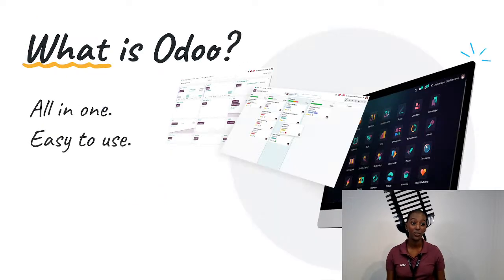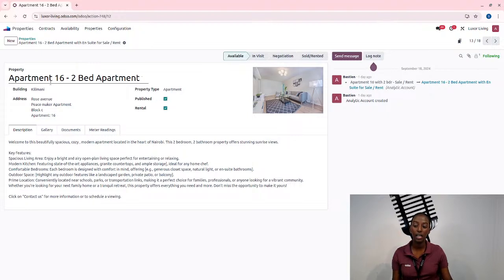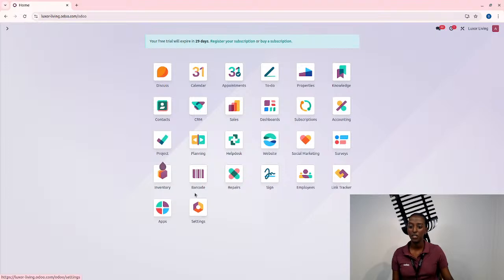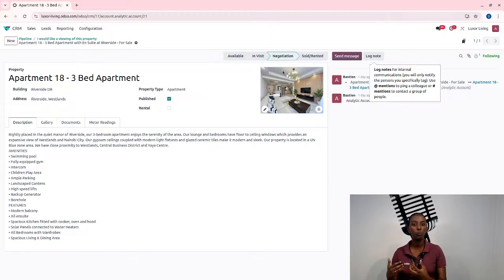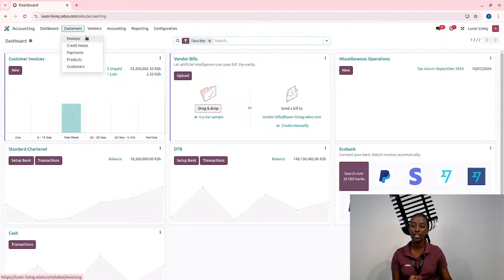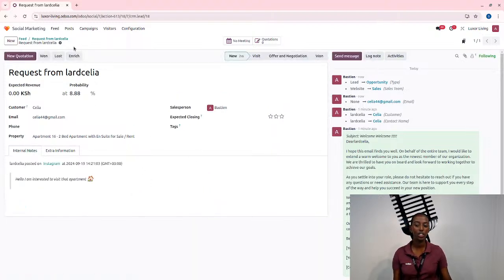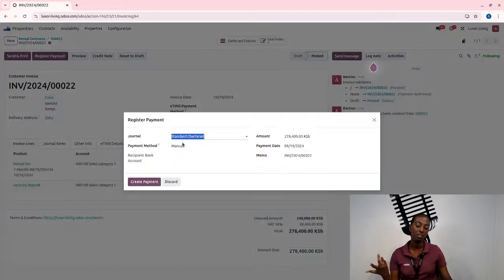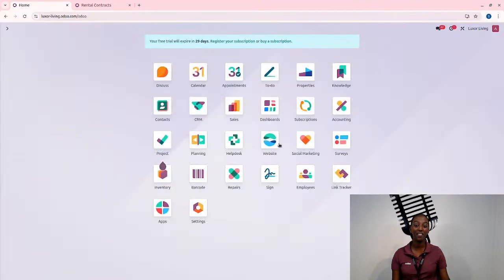Discover the new Real Estate app in odoo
Join us for an insightful webinar where we will explore how Odoo’s new Real Estate application can streamline and enhance your property management processes.